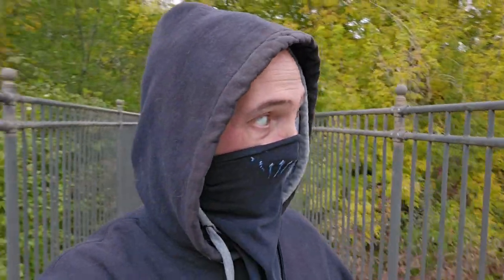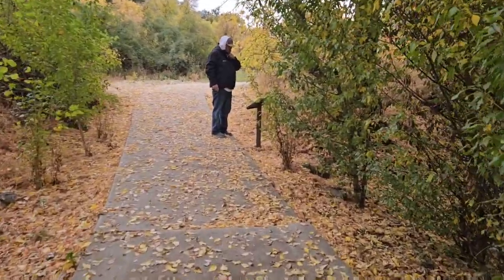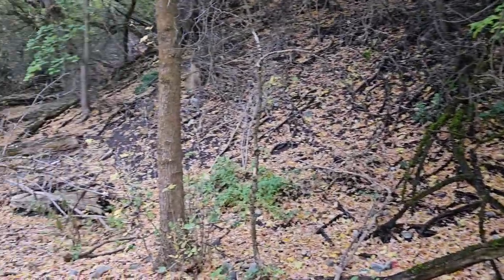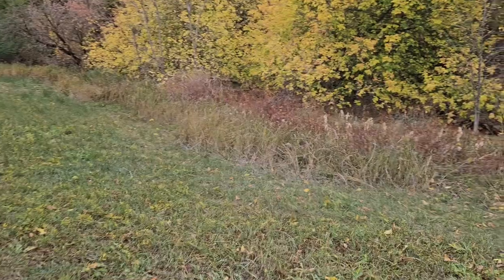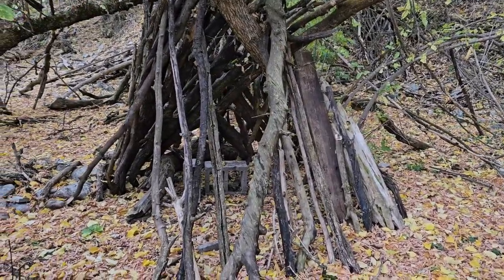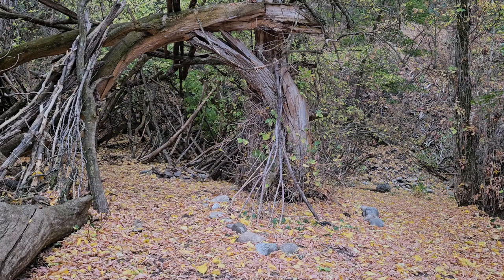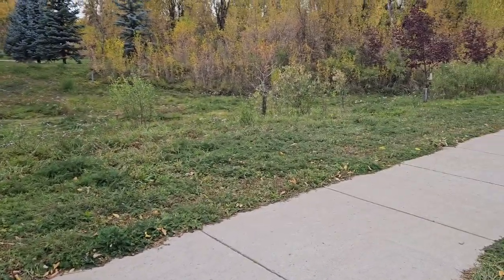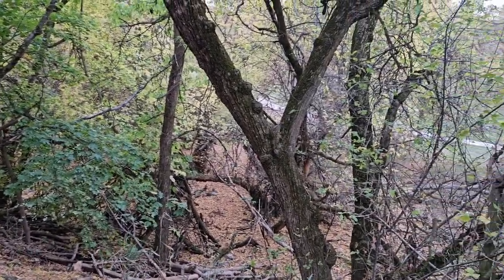Nobody can find this park!